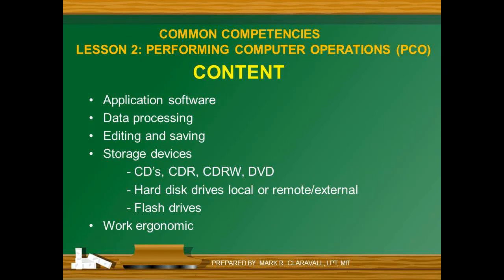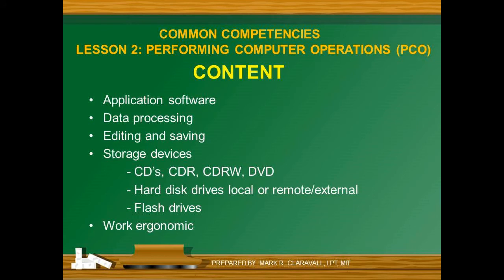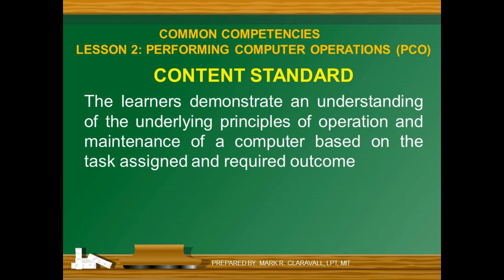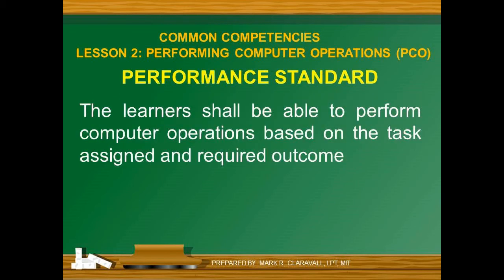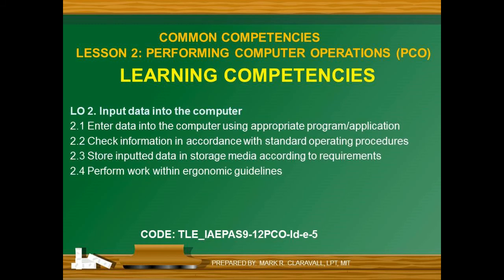LESSON 2 PERFORMING COMPUTER OPERATIONS PCO LO2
Course Description
INDUSTRIAL ARTS
ELECTRONIC PRODUCTS ASSEMBLY AND SERVICING NC II (EPAS NCII)
K to 12 – Industrial Arts – Electronic Products Assembly and Servicing (NC II) Curriculum Guide May 2016
Video Presentation Created by Mark R. Claravall
Alicia Vocational School
M.H. Del Pilar, Alicia, Isabela